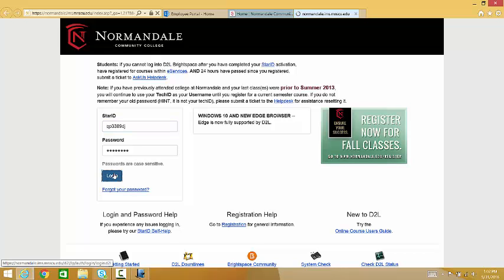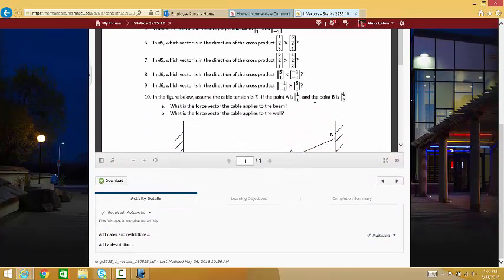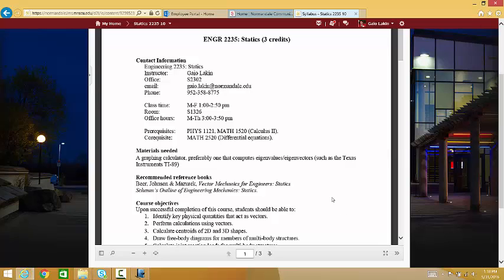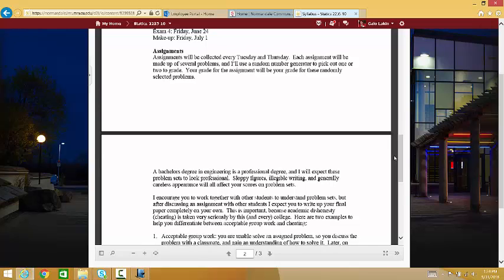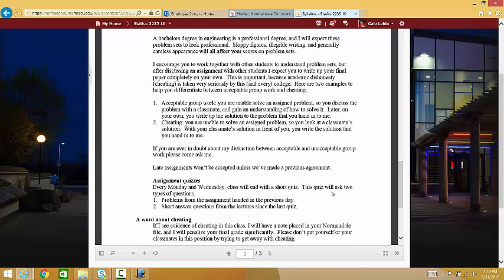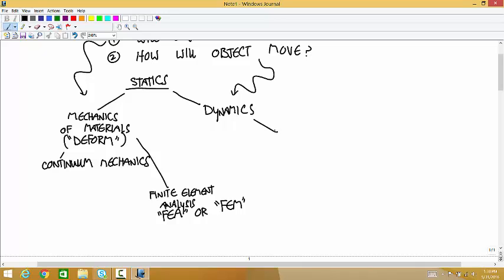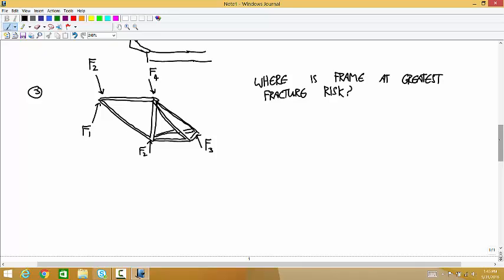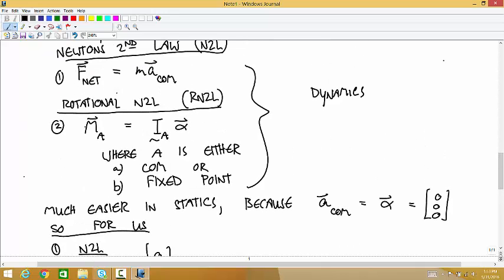Tuesday, 5/31/16, part 2